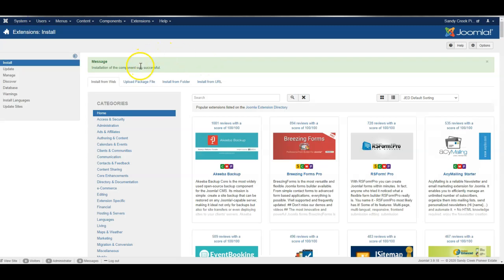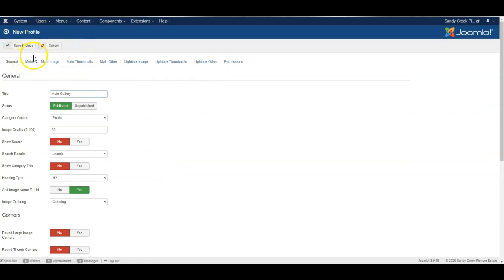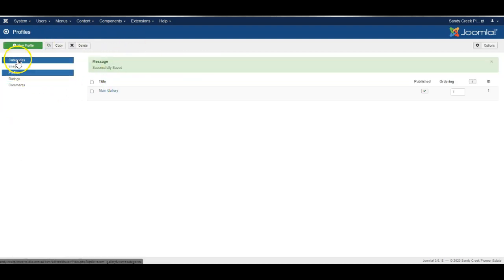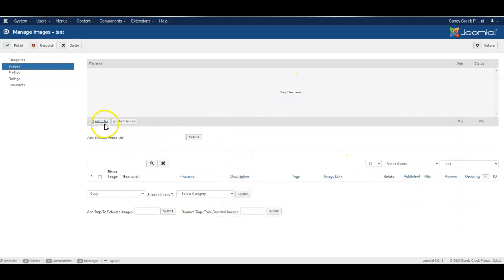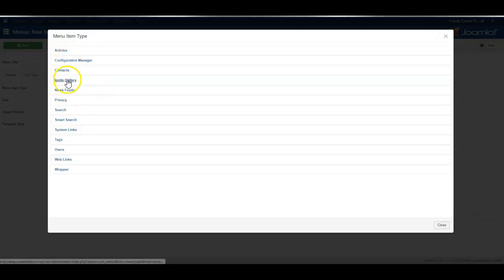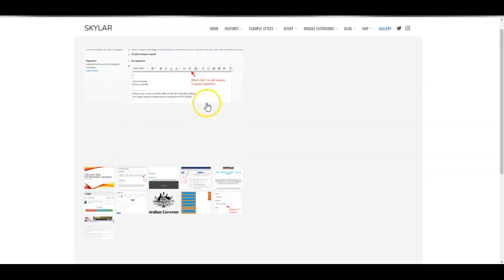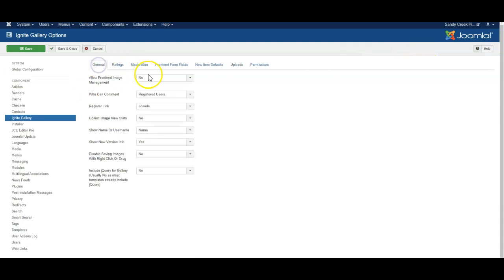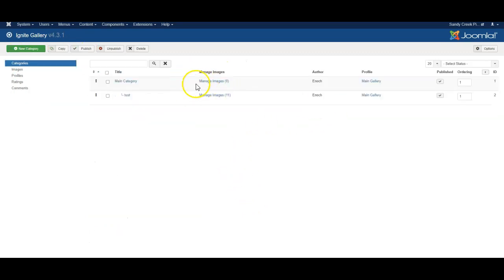How to configure and install Ignite Gallery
Video guide to Ignite Gallery For Joomla 3.x